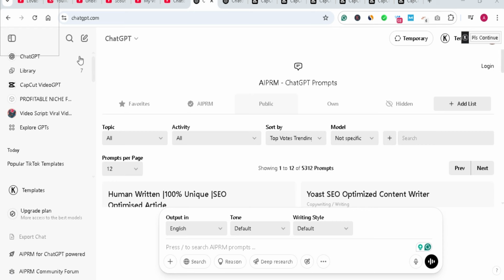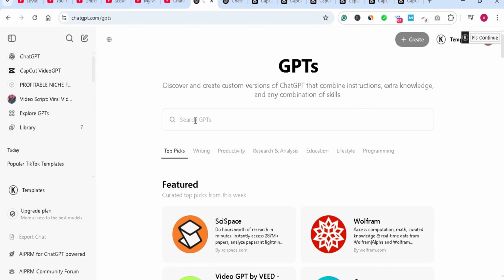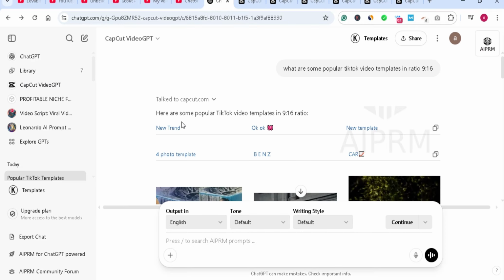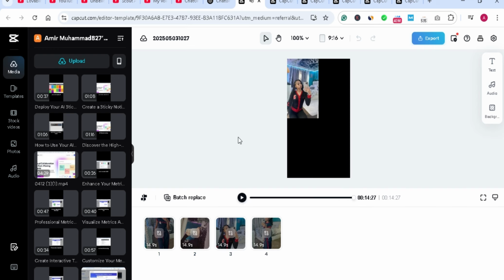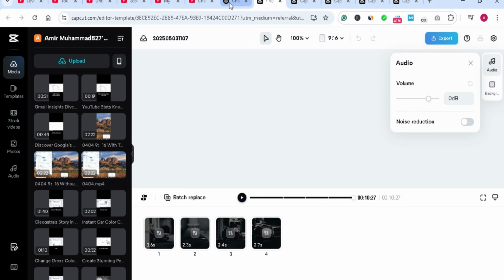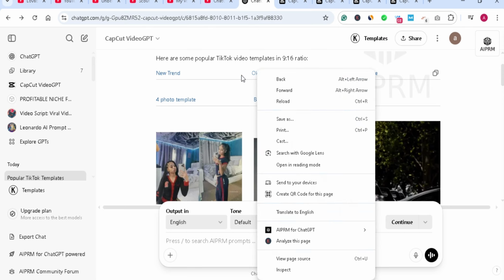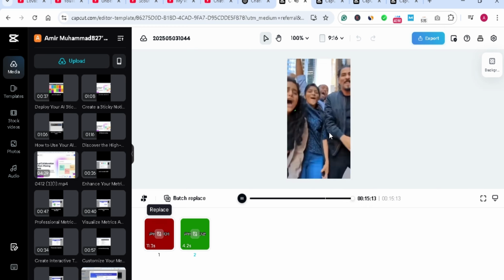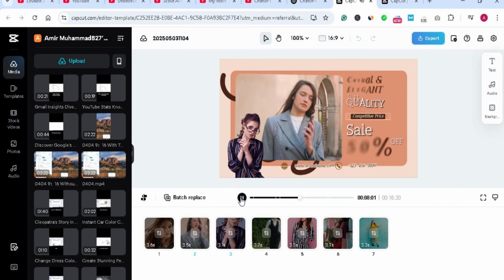🚀 Use CapCut INSIDE ChatGPT for Viral TikTok Templates (Game-Changer!)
ChatGPT + CapCut = Automatic Video Creation | 🚀 Use CapCut INSIDE ChatGPT for Viral TikTok Templates (Game-Changer!)
🚀 Learn how to USE CAPCUT INSIDE CHATGPT to create viral TikTok templates in seconds! This game-changing method will help you generate high-quality scripts and edit videos faster than ever.

🔥 In this tutorial, you’ll discover:
✔️ How to integrate CapCut with ChatGPT for AI-powered video scripting
✔️ The secret prompts for viral TikTok/Reels templates
✔️ Time-saving editing hacks using AI automation
✔️ Real examples of trending templates you can copy

📌 Tools Used: CapCut (Desktop/Mobile), ChatGPT (Free or Plus), AI Script Generator

Drop a comment if you want a part 2!